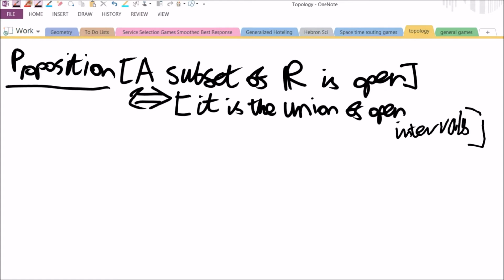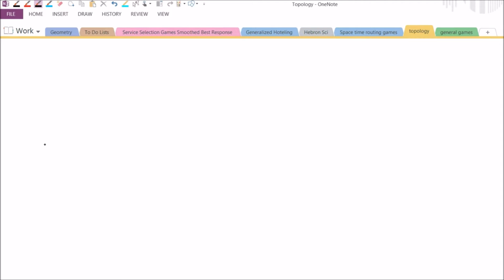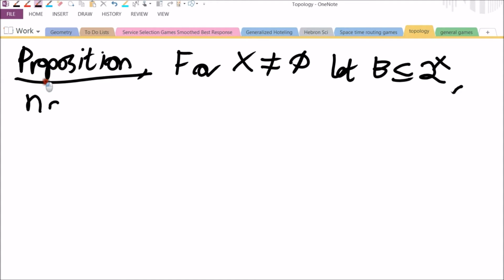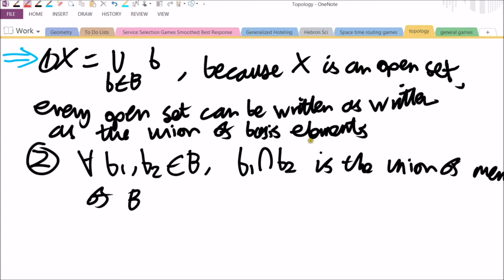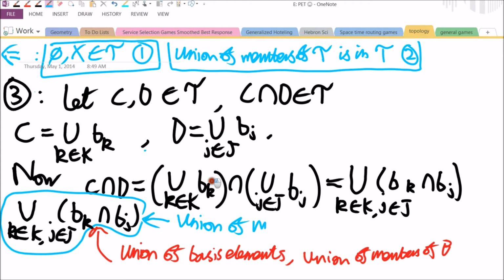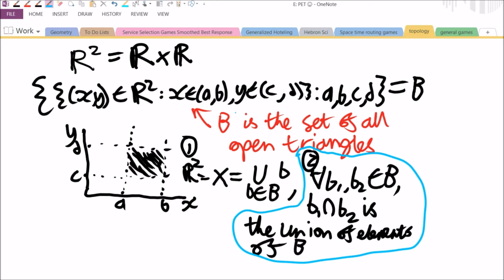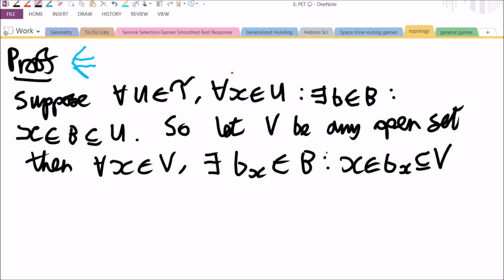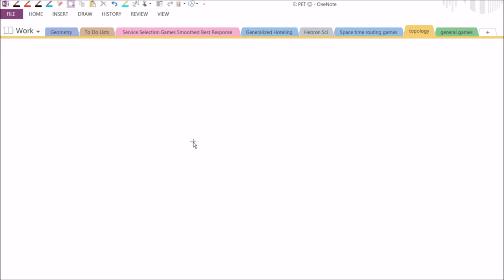Point-Set Topology 3: Topological Bases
We give a definition for the basis of a topological set, and we investigate how the idea of a topological basis interplays with the concept of open sets.

We also show that B is a basis if and only if the space is the union of elements of B and the intersection of any pair of members of B equals the union of members of B.

We illustrate the usefulness of this result with a discussion about how the set of open rectangles form a basis on the euclidean plane.

Finally we give the condition for when a pair of basis's induce the same topology.

These lectures follow the book:

Topology Without Tears by SA Morris